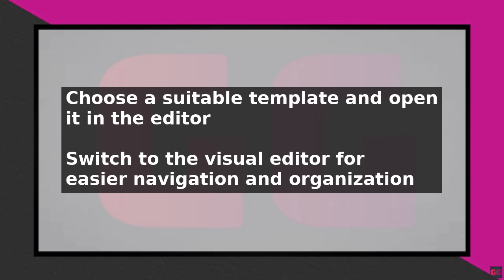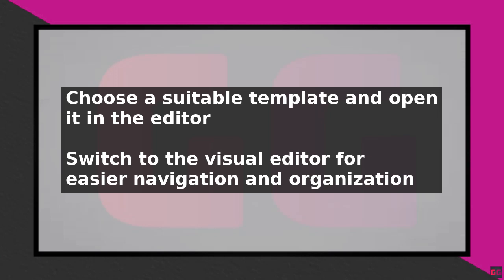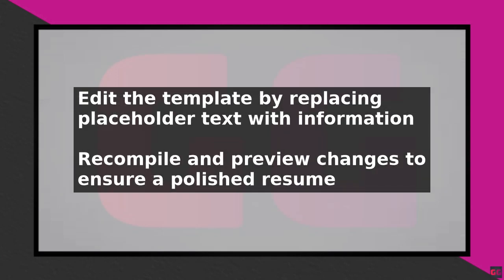Overleaf Resume Tutorial (2025)